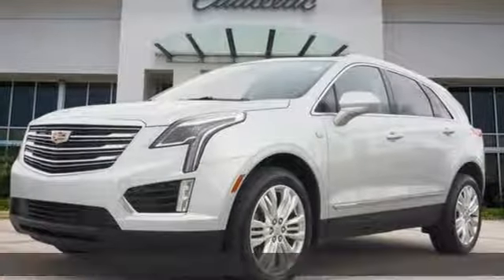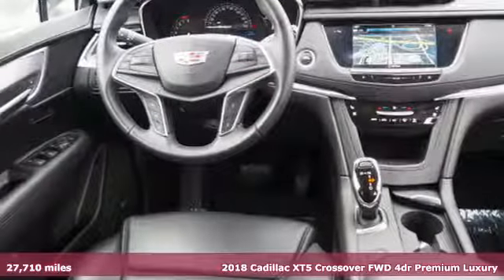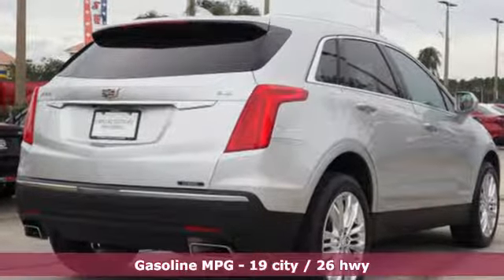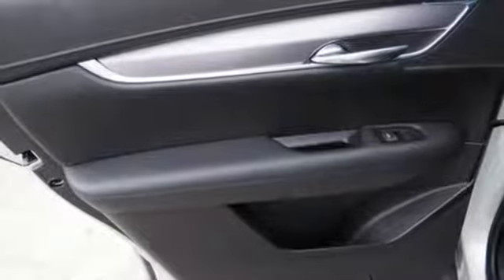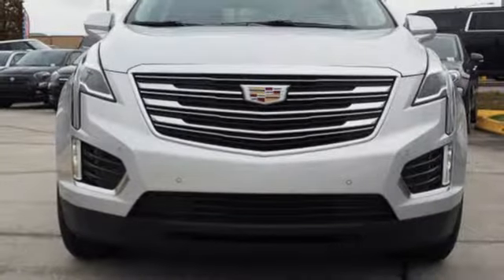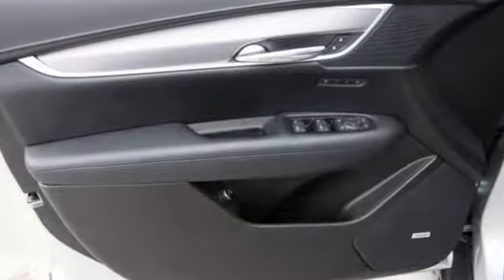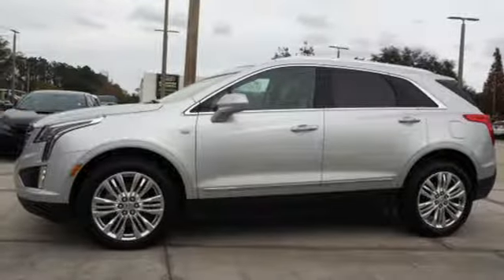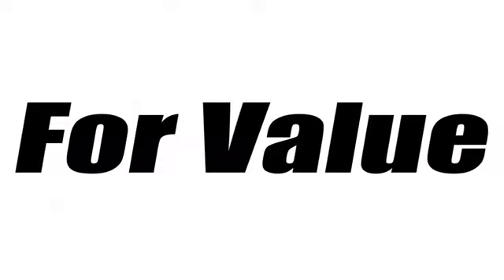Certified 2018 Cadillac XT5 Brandon FL Tampa, FL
Year: 2018
Make: Cadillac
Model: XT5
Trim: Premium Luxury
Engine: 3.6l 6 Cylinder Fuel Injected
Transmission: FWD 8-Speed
Color: Silver
Interior: Jet Black
Mileage: 27710
Stock #: RR1327
VIN: 1GYKNERS8JZ155253
Recent Arrival! Apple CarPlay, Backup Camera, Bluetooth, Keyless Entry. CARFAX One-Owner. 2018 Cadillac XT5 Premium Luxury Radiant Silver Metallic Priced below KBB Fair Purchase Price! 19/26 City/Highway MPG

Address:
11024 Causeway Blvd.